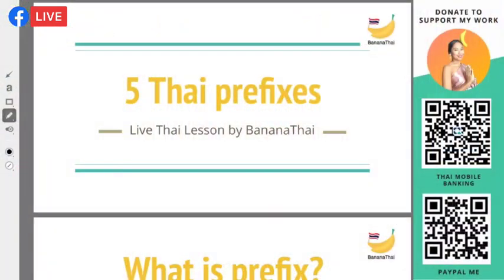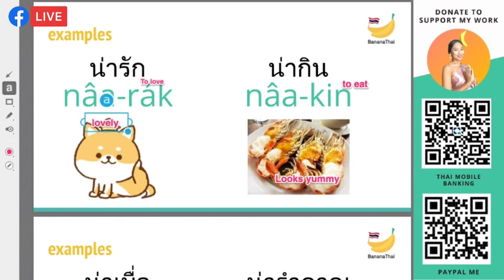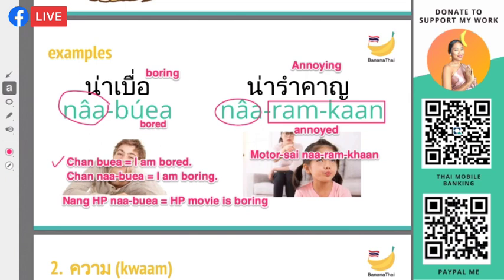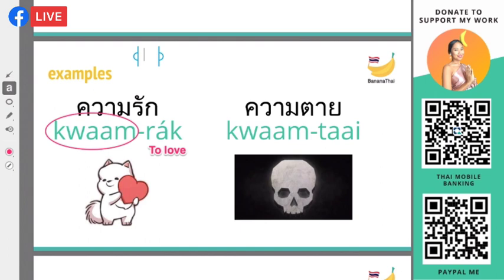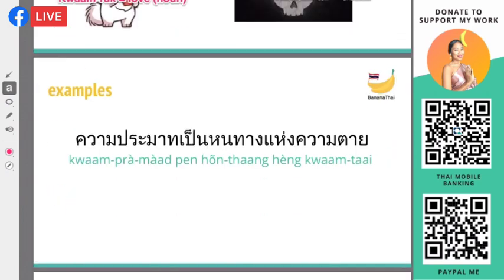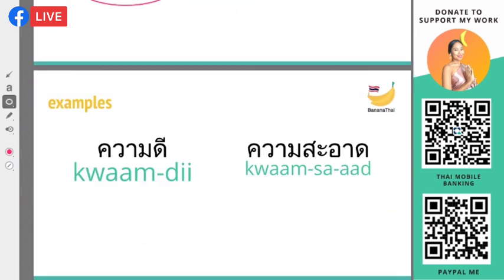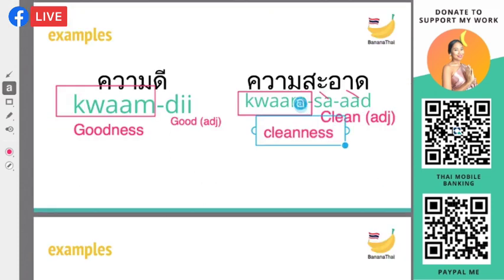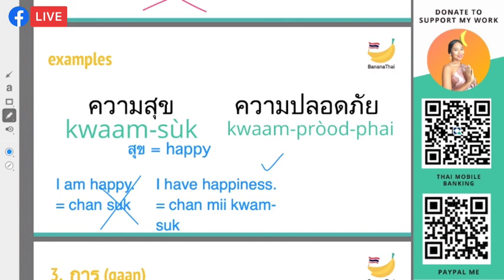Expand Thai vocabulary with 5 Thai Prefixes (Part 1)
👉Join my weekly Thai lessons every Friday at 4:00pm (50฿/lesson)